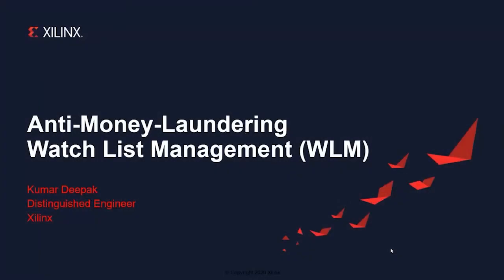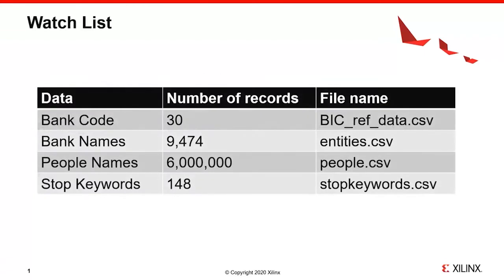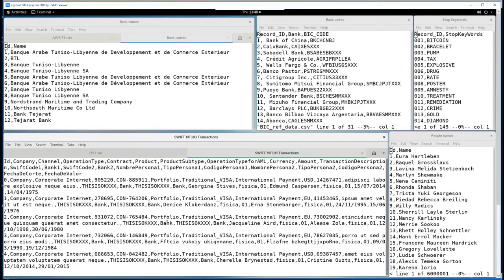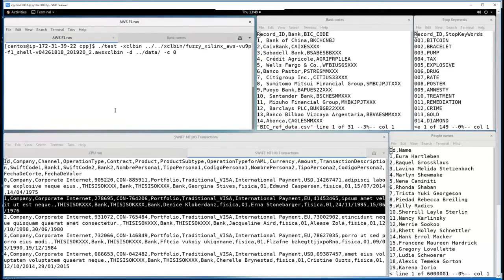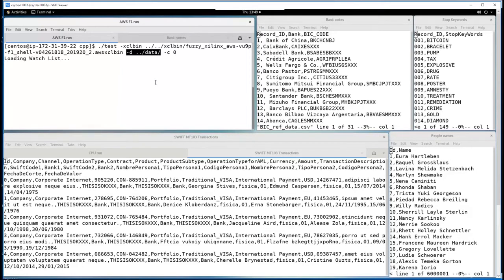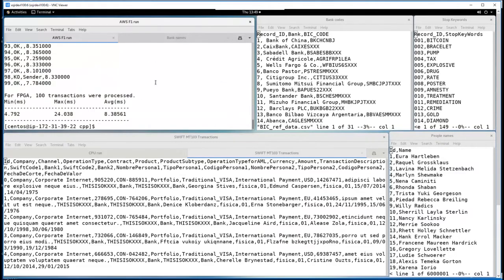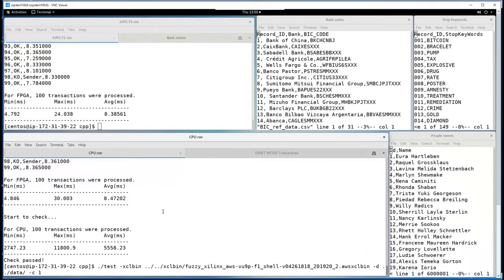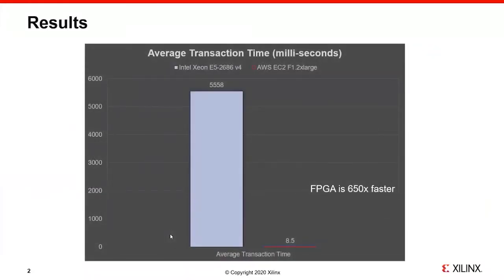Real-Time Anti-Money Laundering Watch List Management Compute Solution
Xilinx AML WLM solution accelerates the process of the online screening process to screen persons, organizations and jurisdictions from minutes to milliseconds.